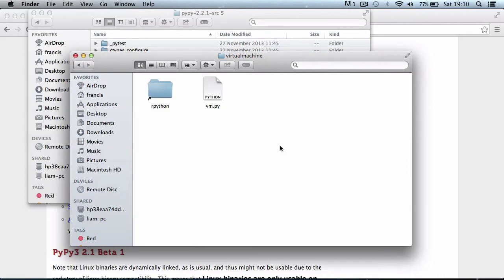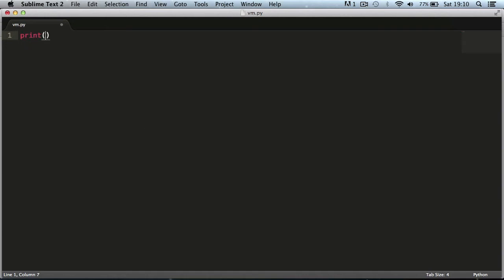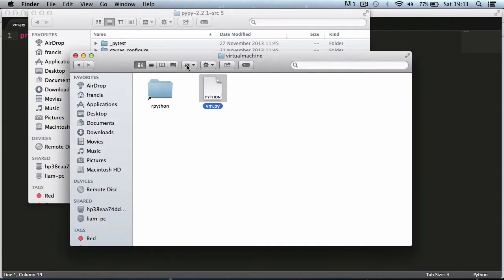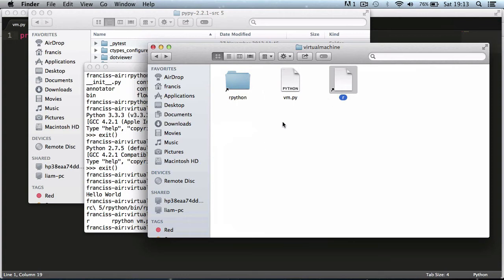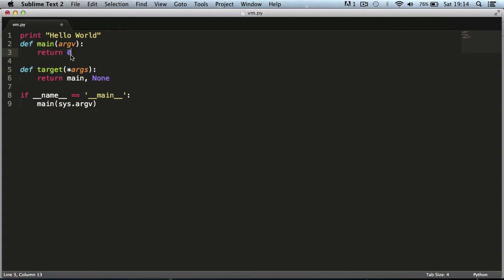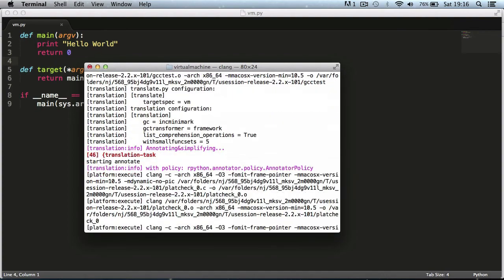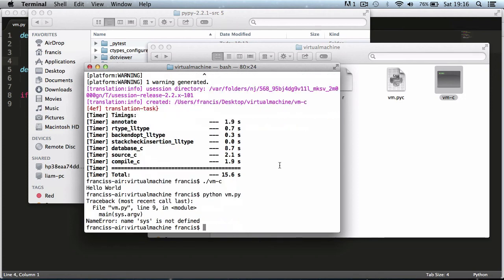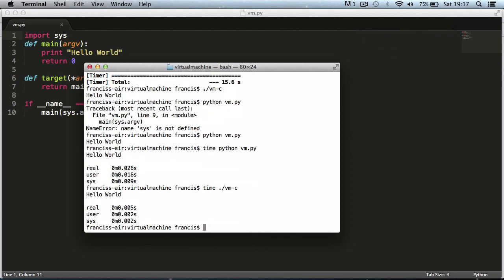Make your Own VM in Python: Part 2 - Hello World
In this episode we will be using the PyPy RPython translator to translate our Python code into C code and compile it into an executable binary file.